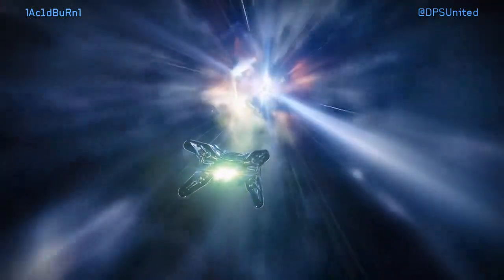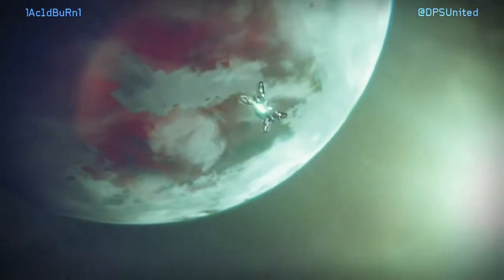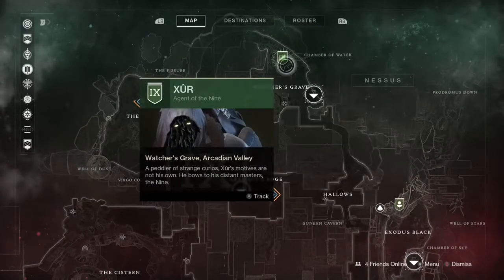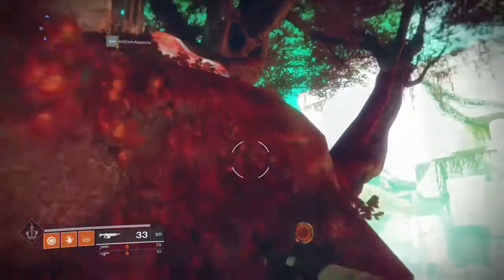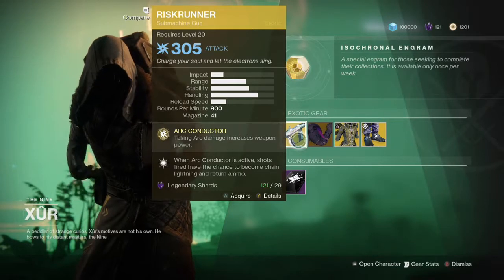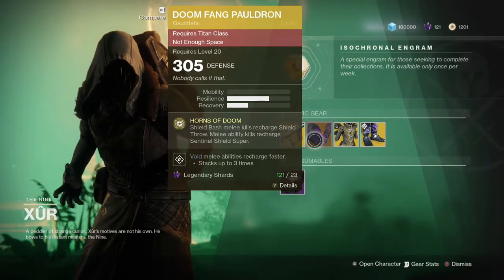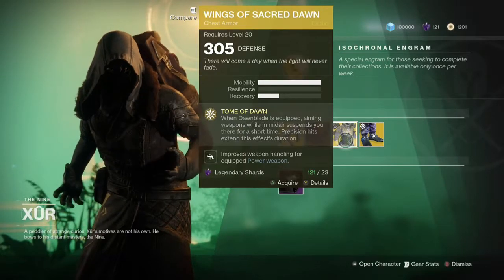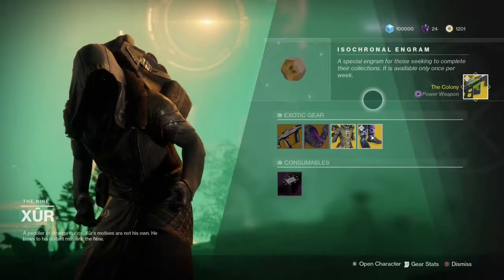XUR Inventory & Loot, April 13th Destiny 2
XUR's location and inventory for the weekend of April 13th, come and see what XUR has to offer this week and see what I roll in this weekends Fated Engram!!
                                     Promotional Stuff
-Link to DPS Gaming Clan Profile